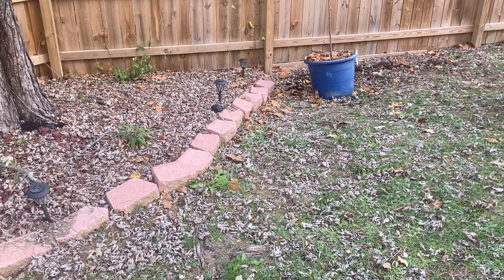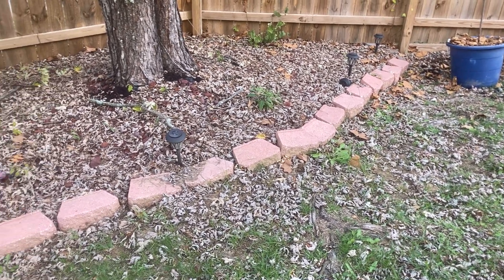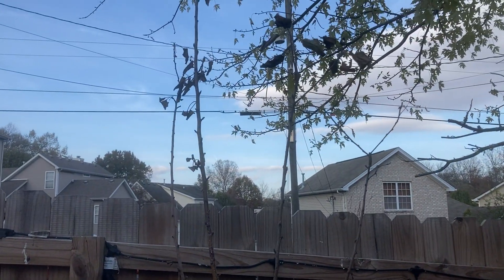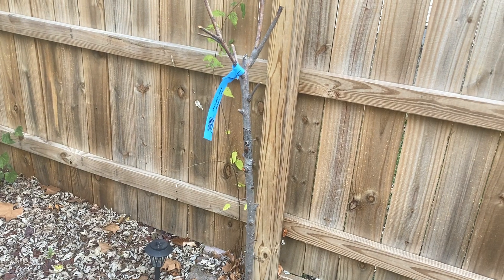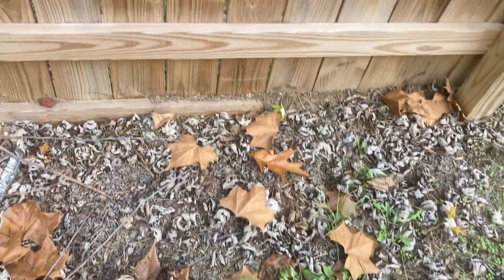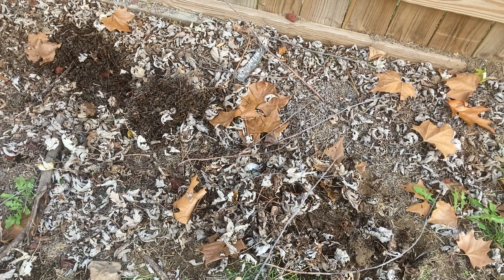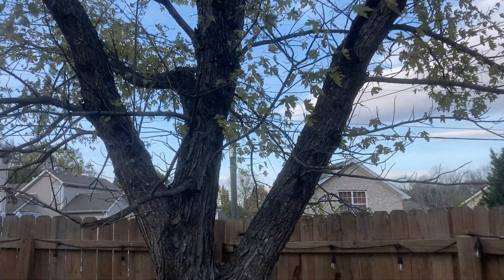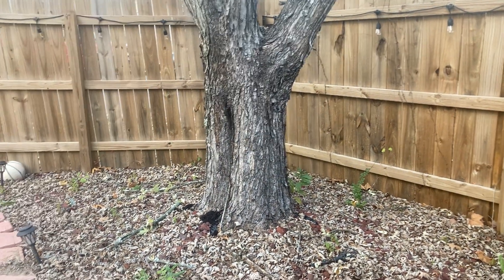QUICK UPDATE ON APPLE TREES